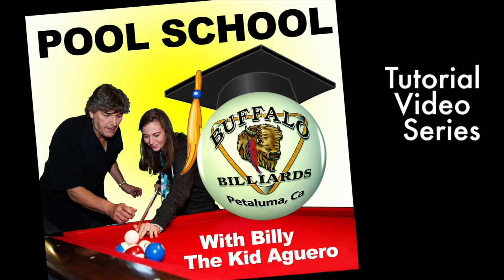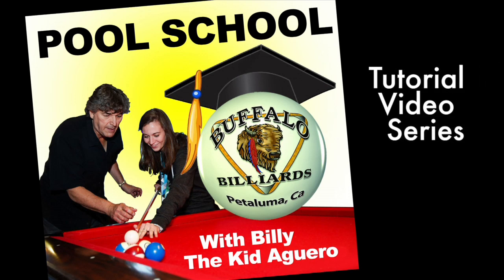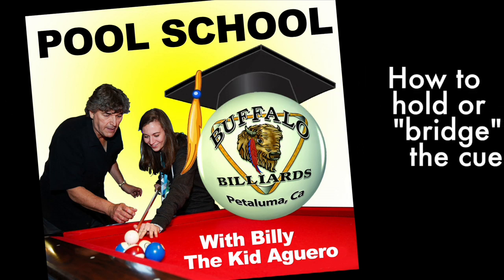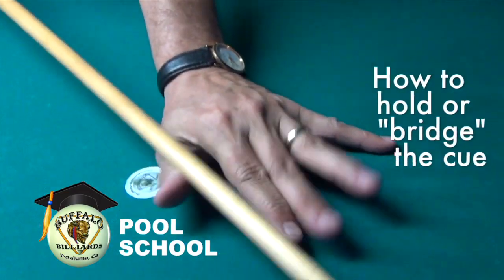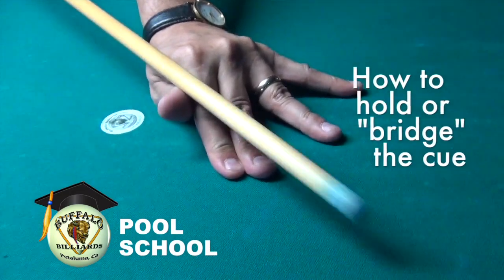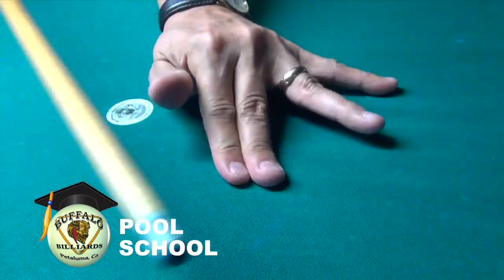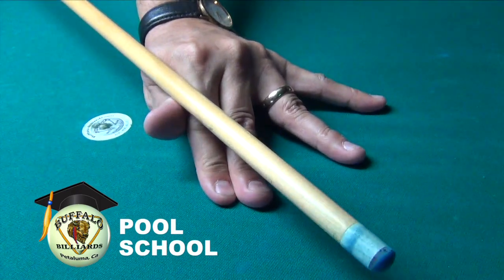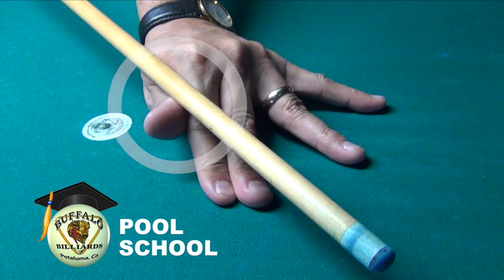Buffalo Billiards POOL SCHOOL 1 - Holding the Cue